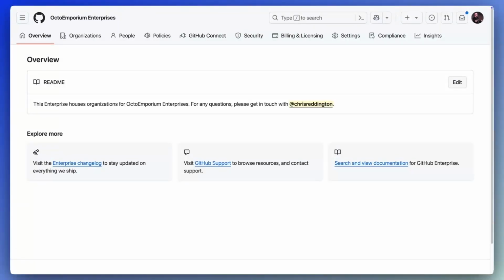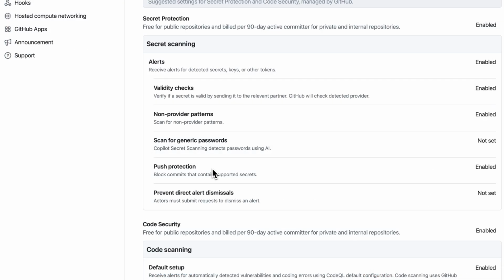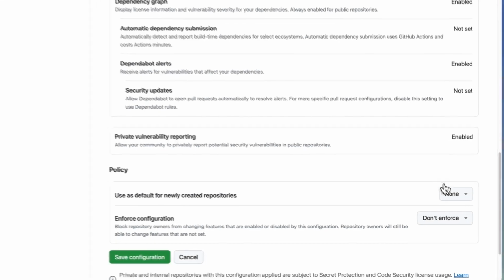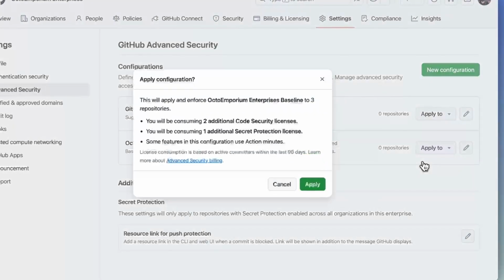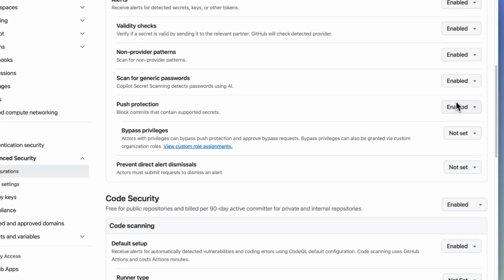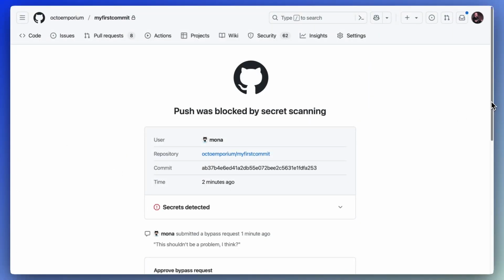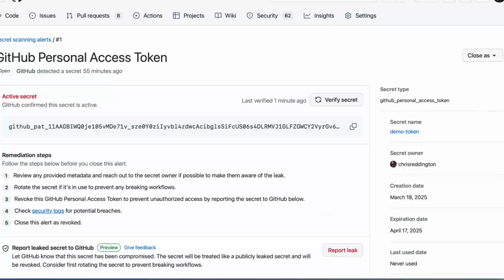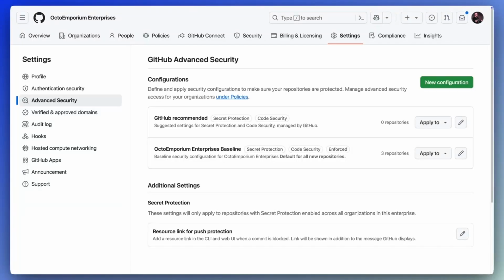Scaling GitHub Secret Protection across your repositories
Learn how to deploy GitHub's Secret Protection across your entire enterprise with minimal effort. This guide covers enterprise or organization-wide rollout, configuration options, and delegated control systems that balance security with team autonomy. From Secret Scanning Alerts and push protection, through to bypass privileges and validity checks, explore how you can prevent secret leaks with a reactive and proactive defense while maintaining development velocity.